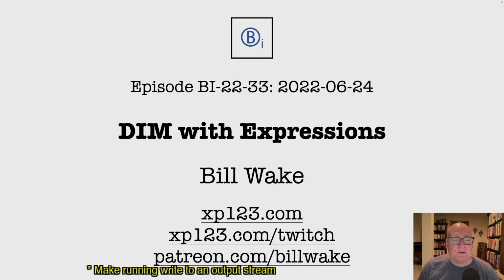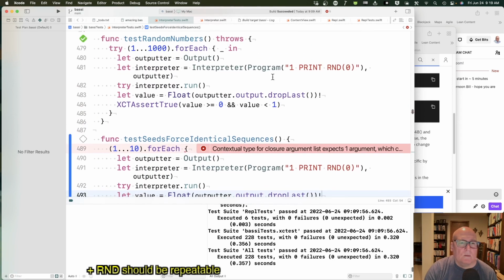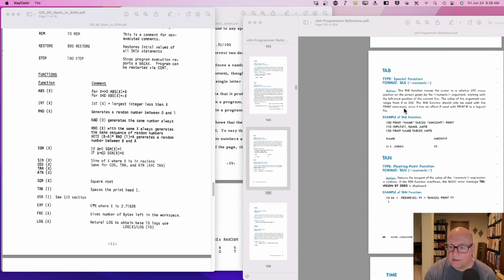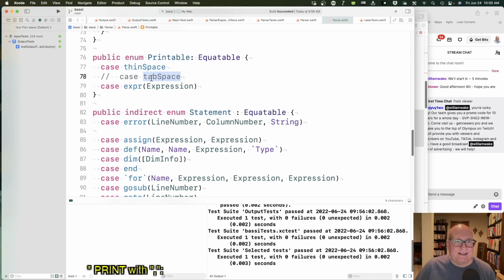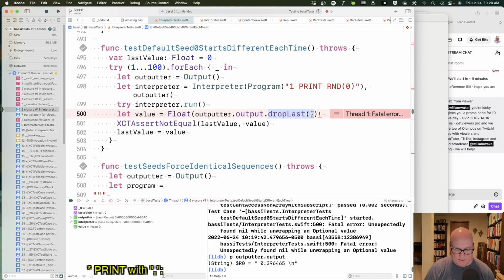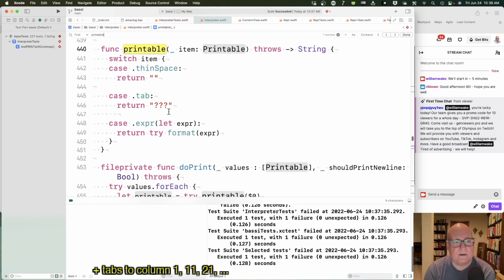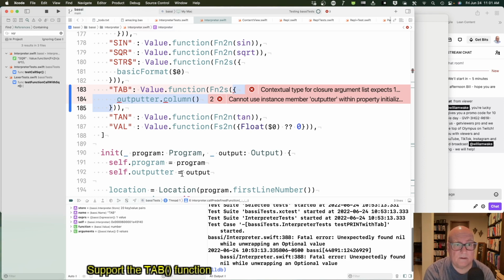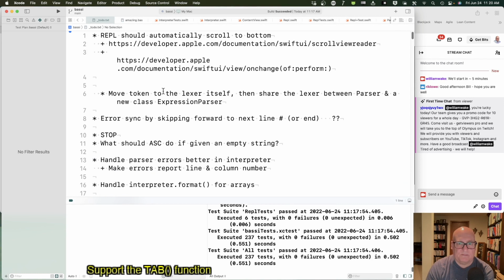BI-22-33: DIM with Expressions - BASIC Interpreter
We modified DIM to allow for expressions (rather than constant sizes). In doing this, we changed the parse tree to just contain the expression directly, then had the interpreter add 1 to compensate for the 0 element. We modified the random number generator to change seeds. Then we moved on to PRINT - adding support for comma (tabs), and the TAB() function.